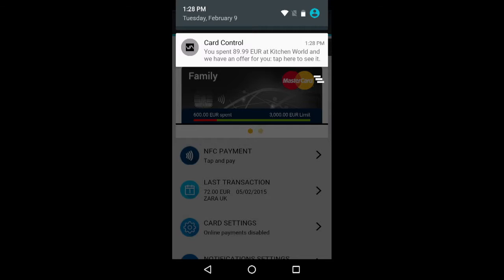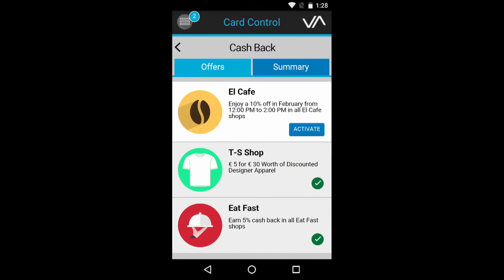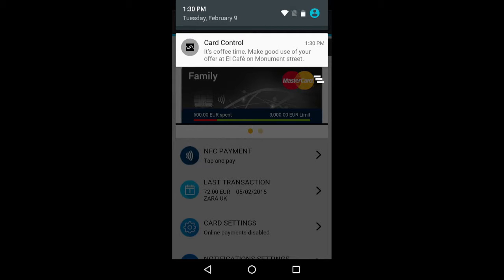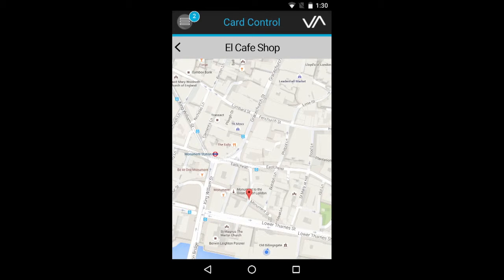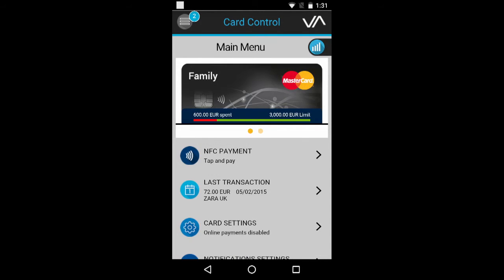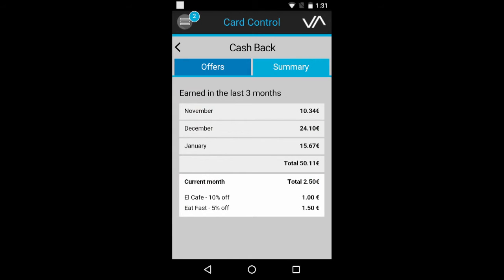FinovateEurope 2016 / Vipera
Vipera demoed at FinovateEurope in 2016.

Vipera has over 10 years of experience in developing core technology that allows for the rapid development, deployment and delivery of mobile personal banking services. Our platform, MOTIF®, is a flexible software system that allows for full, secure mobile access to any financial services data or transactional activity data. MOTIF® is configured to provide three distinct but complementary mobile personal banking products: Mobile Banking, Mobile Payments, Mobile Card Control. Currently deployed across the 3 primary markets of Asia, Middle East and Europe. The next phase is to take the data from the banking, payments and card usage and to create actionable insights which can be fed back to the user as offers, information or money management help.